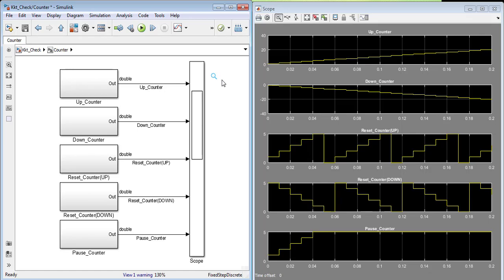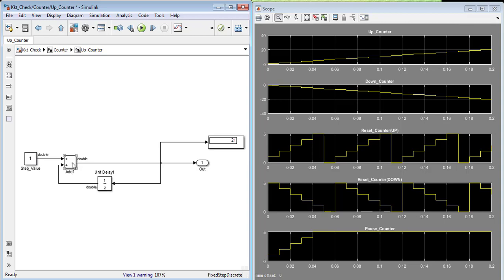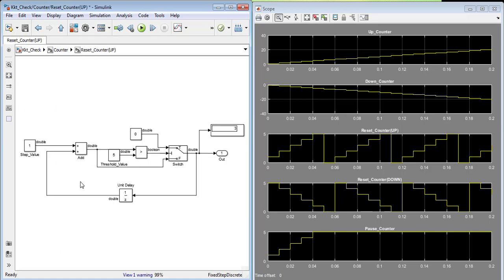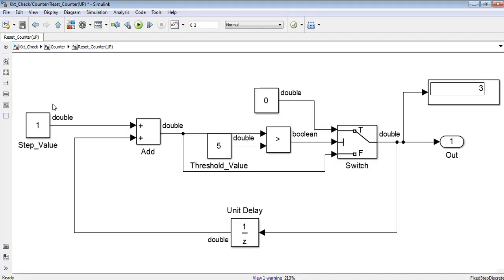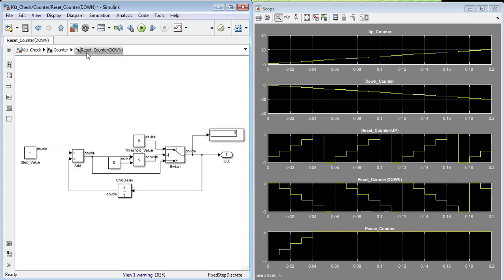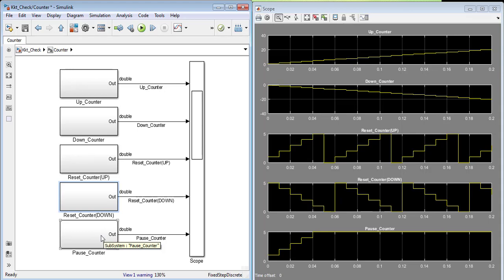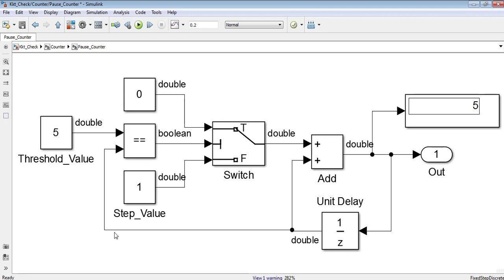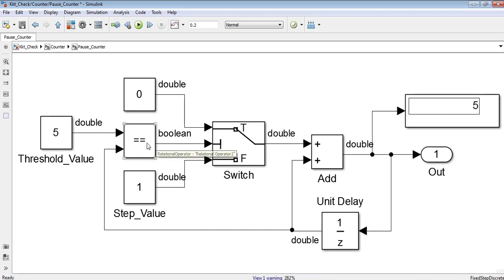How to Design a Counter (Up/Down/Reset/Pause) in Simulink/MATLAB?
This video explains different types of counter and it's implementation.